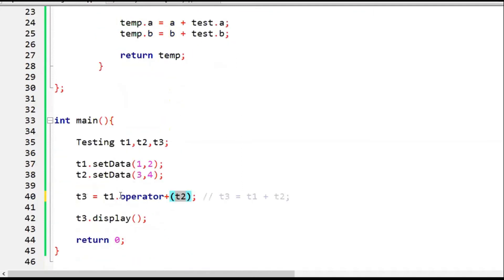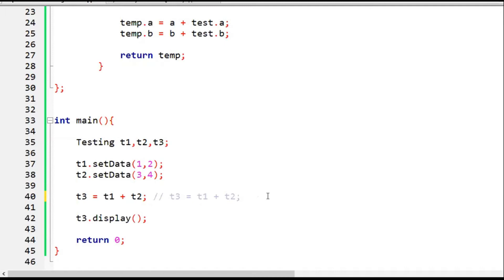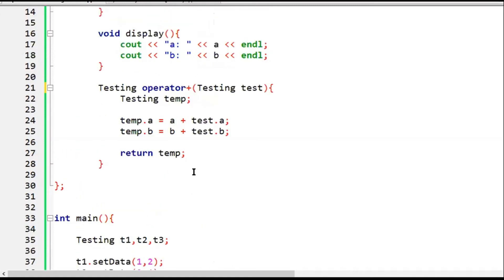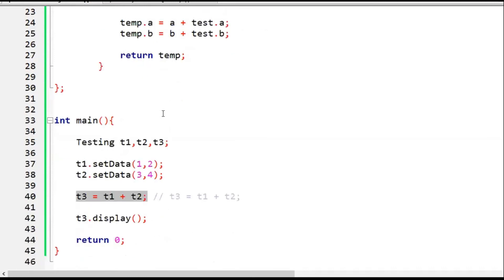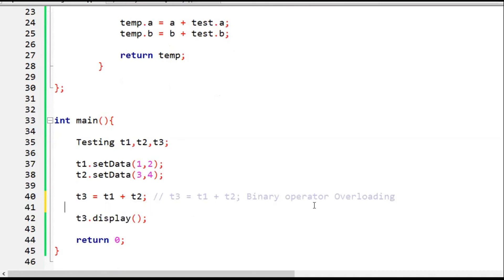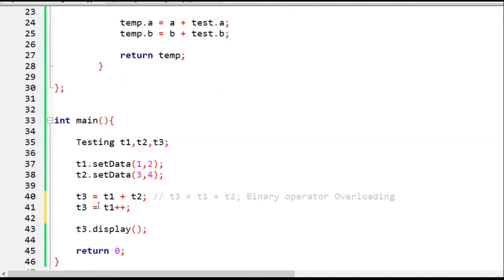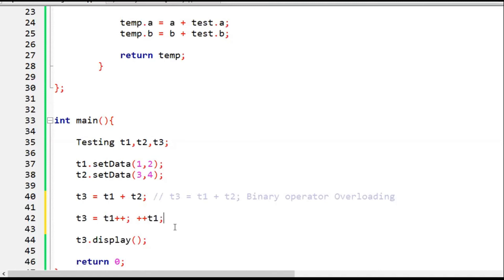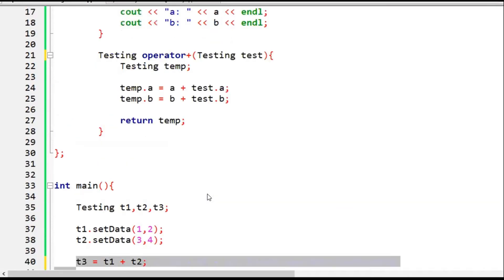C++ with Linux | Lecture-3.12 Binary Operator Overloading | C++ in Depth Tutorial for Beginners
This lecture covers Fundamentals of Operator Overloading, Overloading Binary Operators and unary operators, Operator overloading using friend functions such as +, - , pre-increment, post-increment in C++.

About : Learn in depth is a YouTube Channel, where you will find Technology, Science and Languages related videos in depth. The purpose of this channel is to make viewers understand things in depth so they do not need to memorize related concepts again and again.